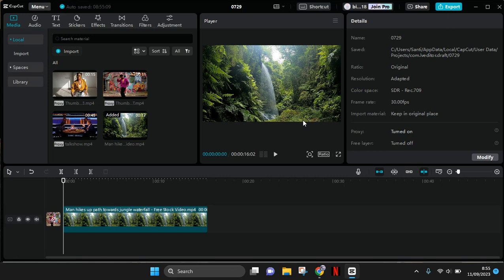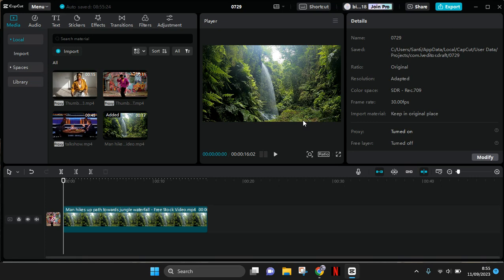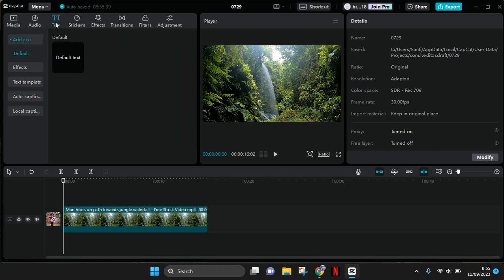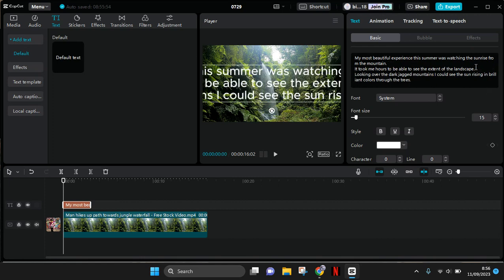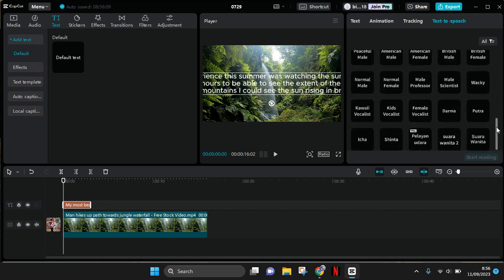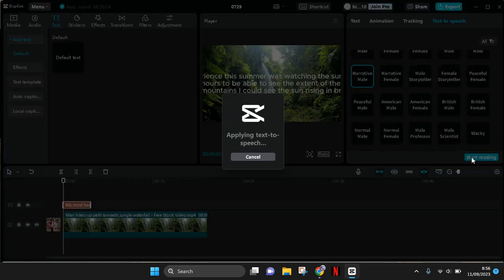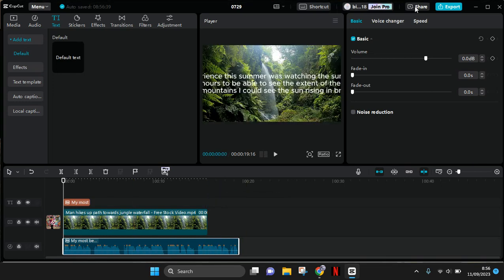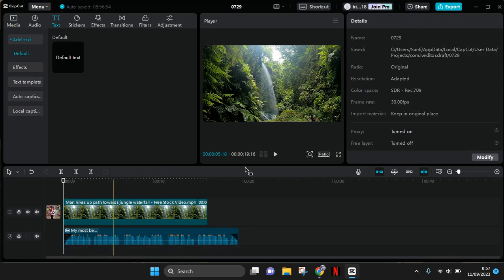How Can You Hide the Text and Still Hear the Voice of the "Text to Speech" Feature in the CapCut PC?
Want to use the Text to Speech feature in CapCut PC but don't want to make the text visible? Here's how to hide the text but still hear the voice!